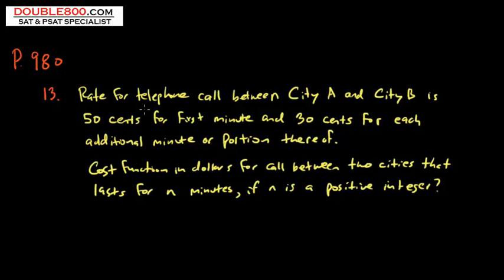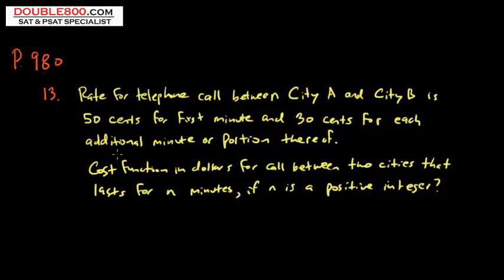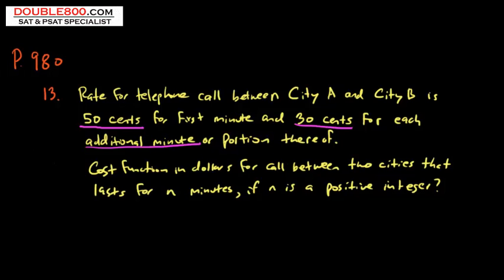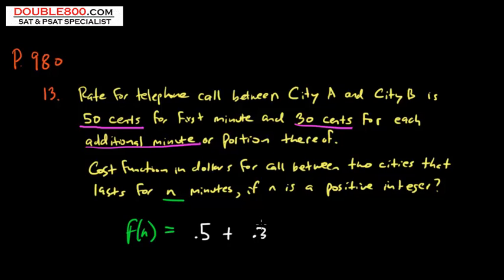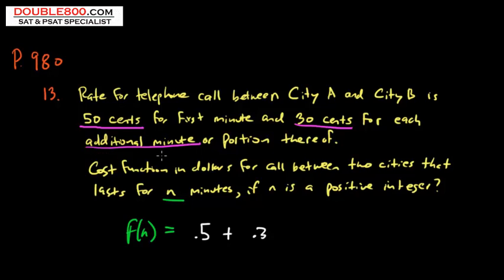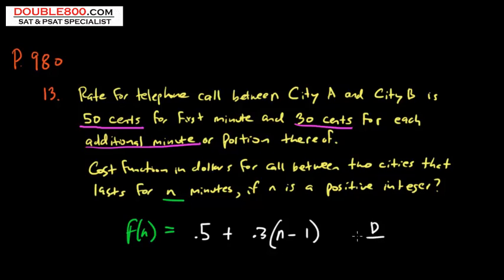SAT & PSAT Prep: Daily DOUBLE800 #133